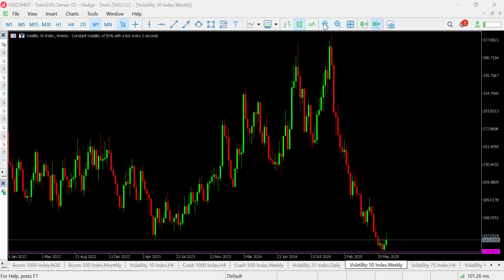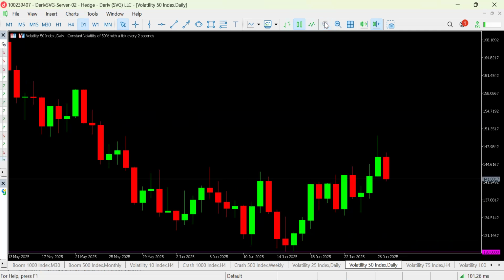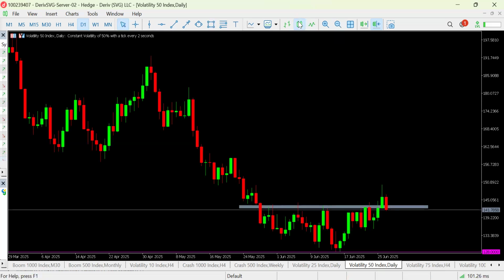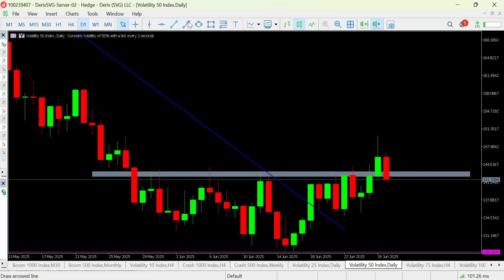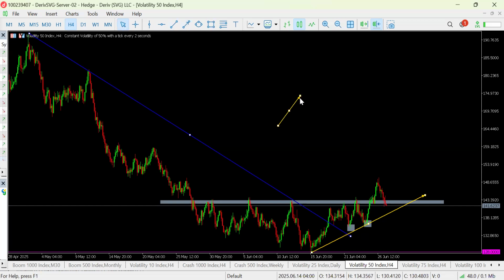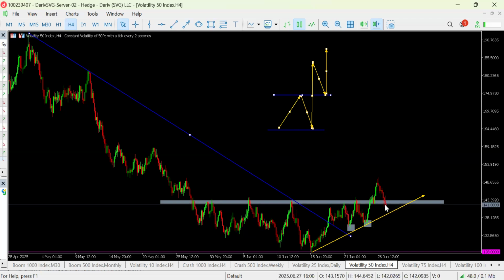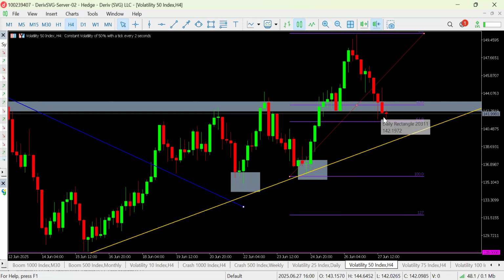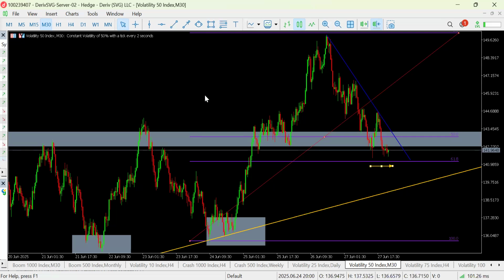TOP DOWN ANALYSIS OF DERIV SYNTHETIC VOLATILITY 50 INDEX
PURE PRICE ACTION TOP DOWN ANALYSIS OF V50 INDEX SHOWS SIGNS OF BUYERS MAKING EFFORTS TO COME INTO THE MARKET AS THIS INDEX HAS BEEN BEARISH FOR MONTHS NOW. A DOUBLE BOTTOM ON THE H4 TF CURRENTLY BEING RETESTED GIVES AN ENCOURAGING SIGN OF A BUY MOVE.